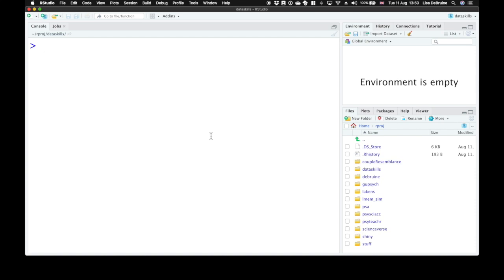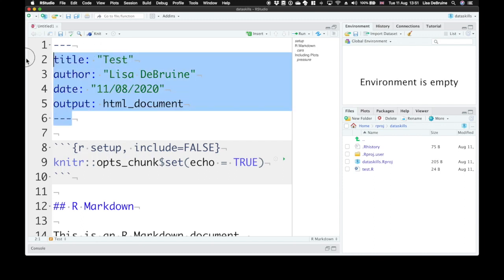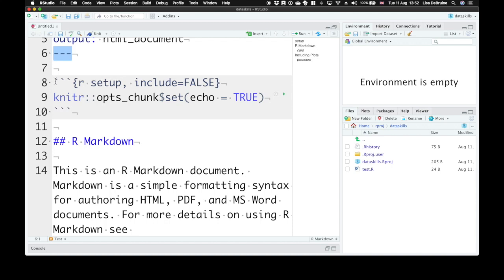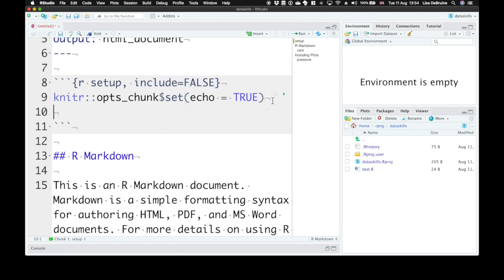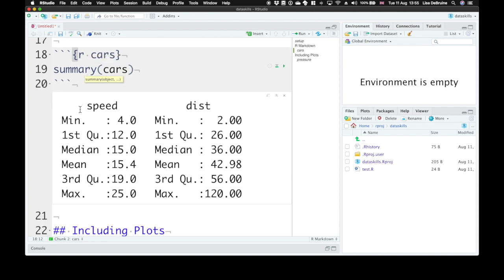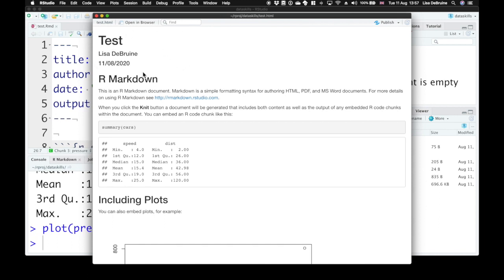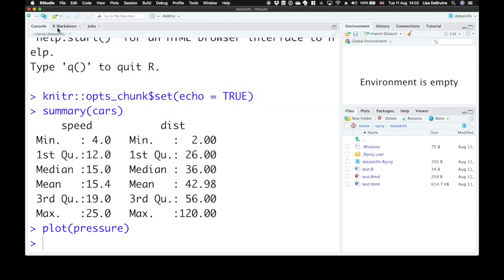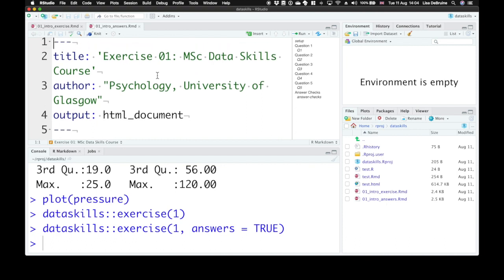R Markdown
Setting up an R Markdown document